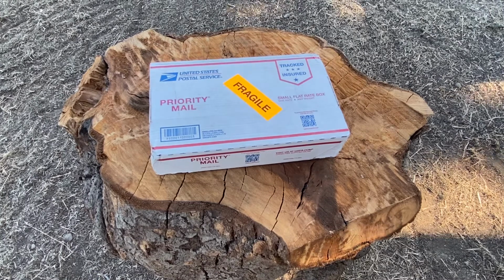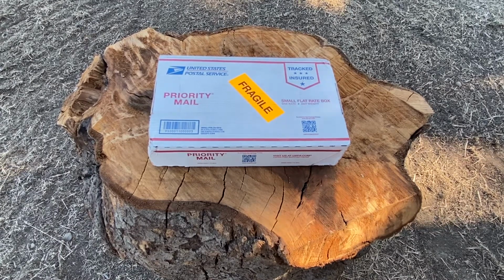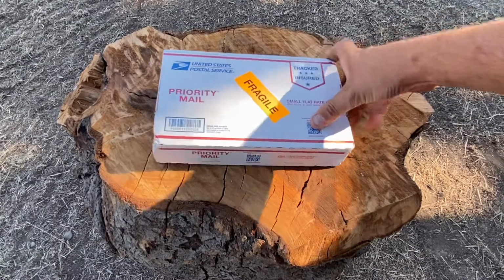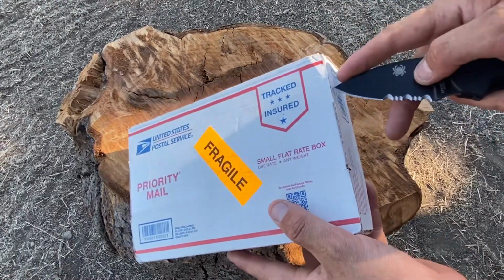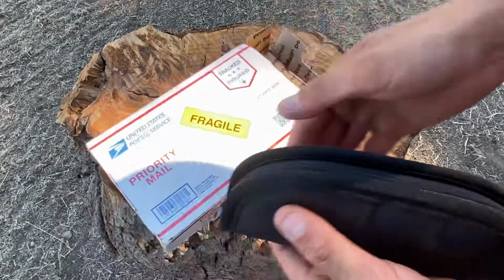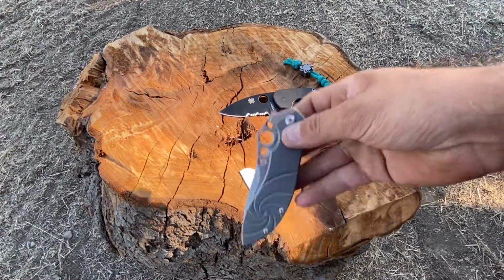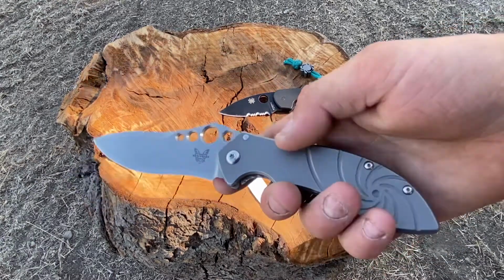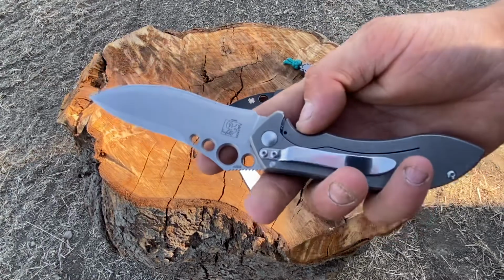Unboxing the Benchmade Mini Skirmish *discontinued Benchmade*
A story of my first ever Benchmade folding knife I got at 12yrs old and shortly after lost, and now finally 13 years later I got the knife back in my collection!

-Chad (Cigars & Gear)